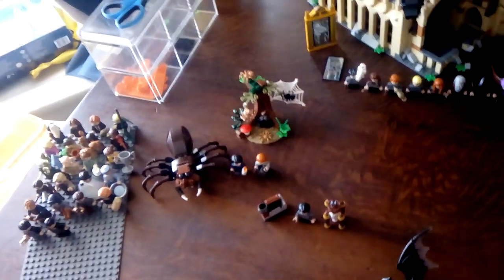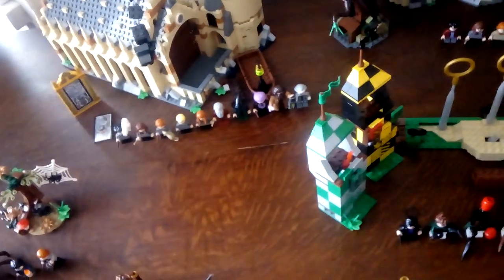My Lego Harry Potter collection